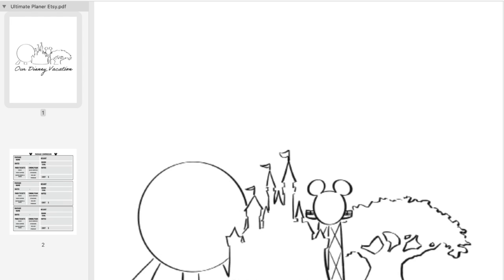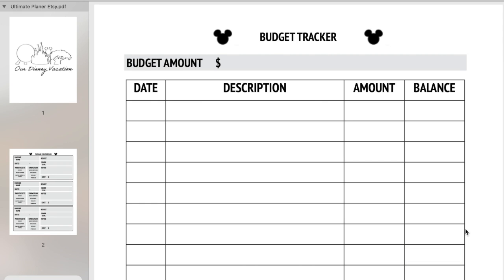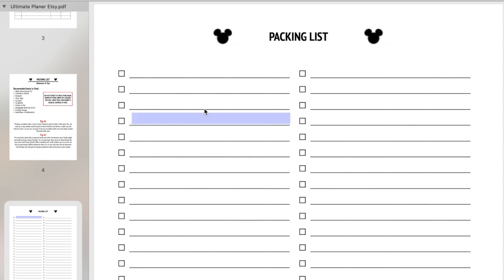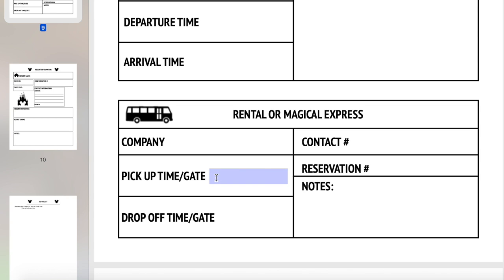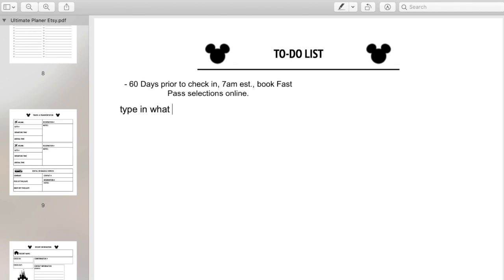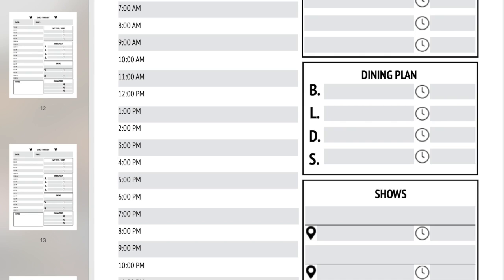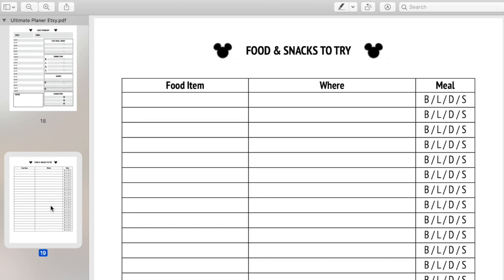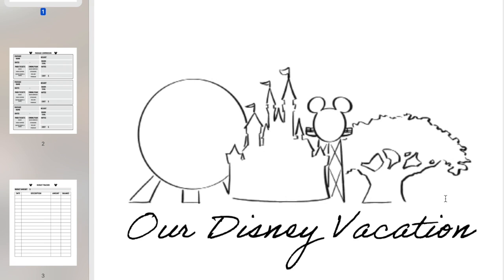DISNEY WORLD ULTIMATE DIGITAL VACATION PLANNER - Make Planning your Disney World Vacation Easy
We all know the planning a Disney World vacation can be overwhelming and its easy to get it all mixed up and become disorganized. This digital (and printable) Disney Vacation Planner is designed to make planning your vacation easy so all you have to do is enjoy the magic.

Want to book your next Walt Disney World Vacation with me as your travel agent?

Amazon Storefront*